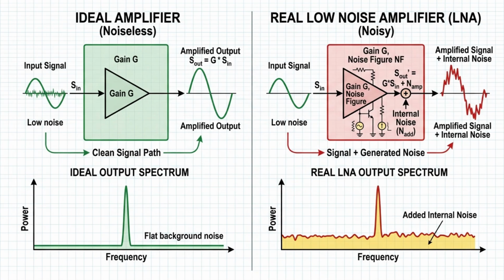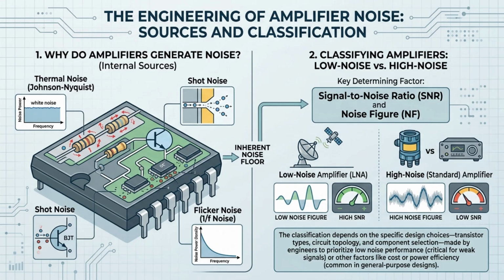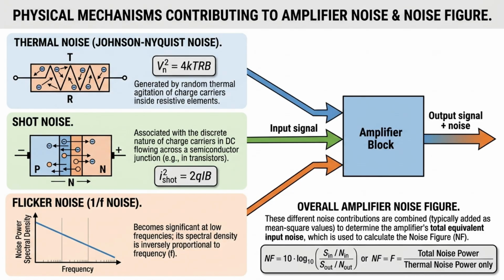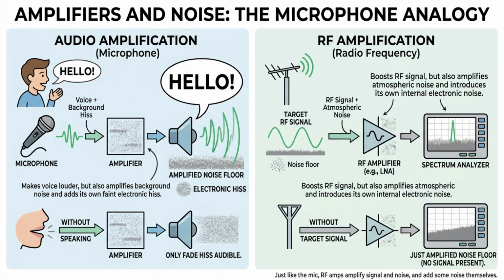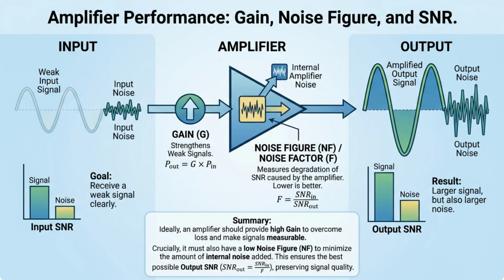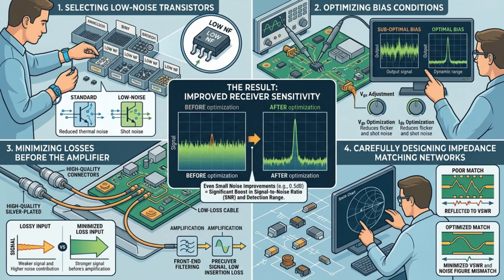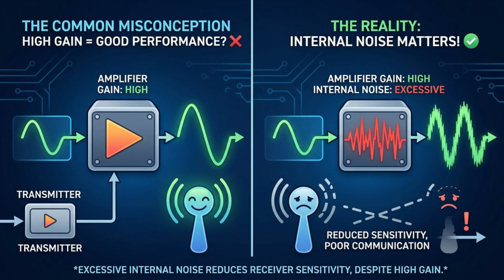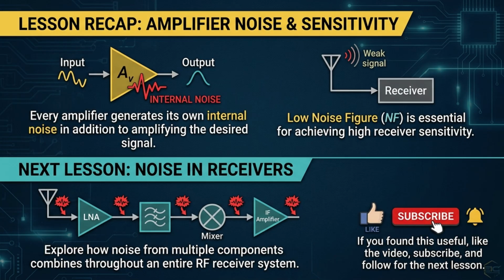Lesson 10 - Chapter 8: Noise in Amplifiers | Noise in Electronic Systems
Learn how amplifiers generate electronic noise and why Noise Figure is one of the most important specifications in RF engineering. This lesson explains the physical sources of amplifier noise and their impact on receiver sensitivity.